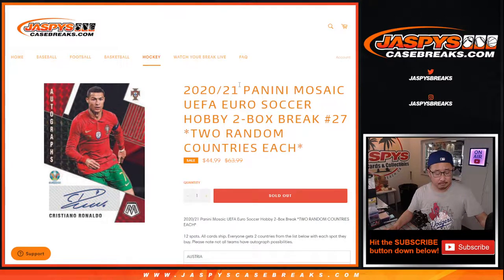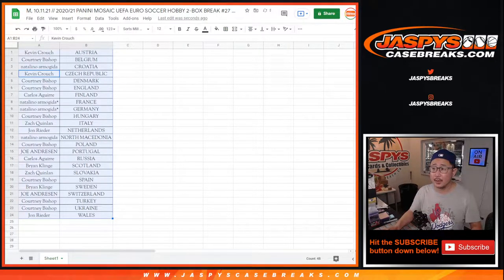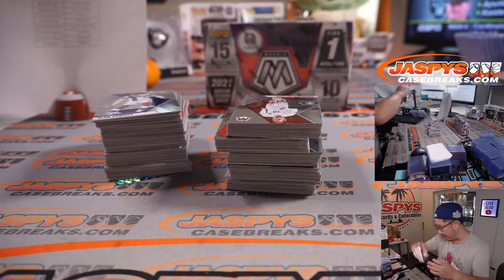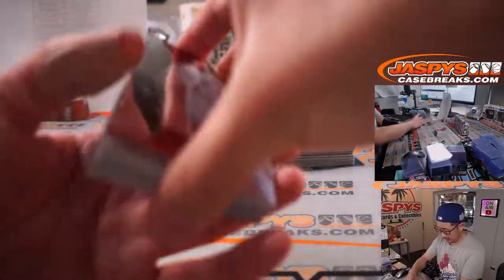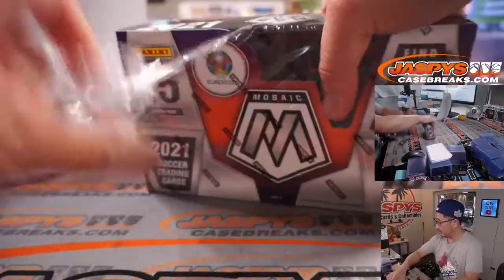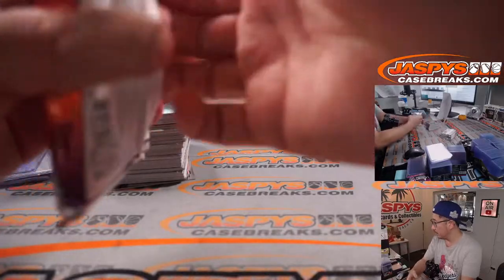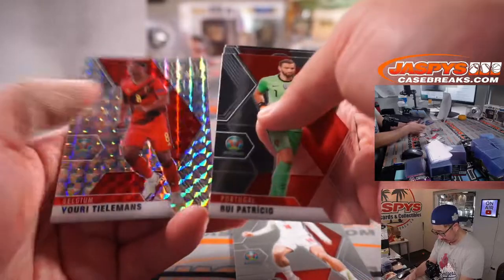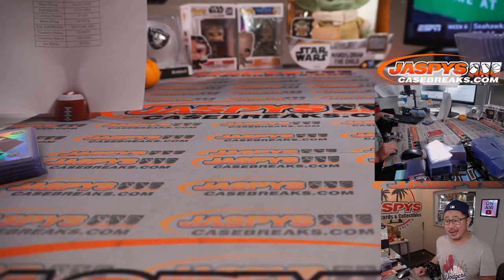M, 10.11.21 // 2020/21 PANINI MOSAIC UEFA EURO SOCCER HOBBY 2-BOX BREAK #27